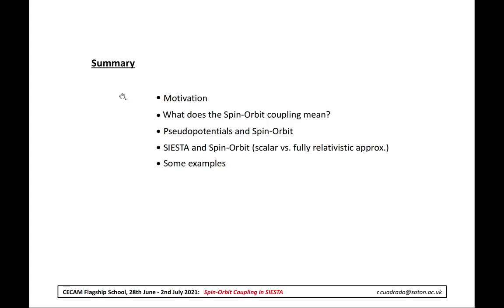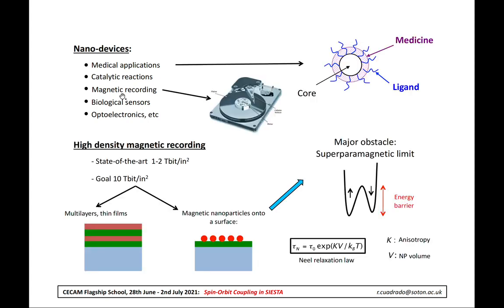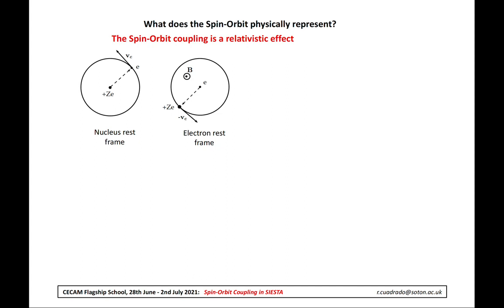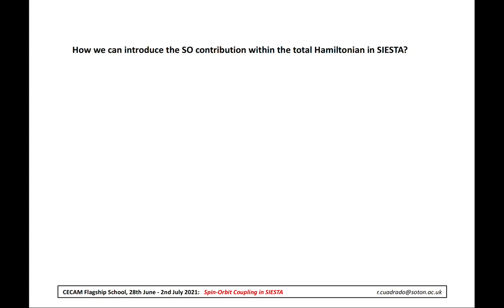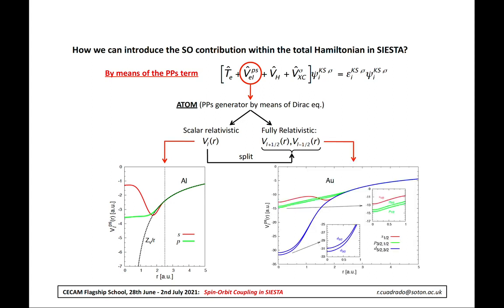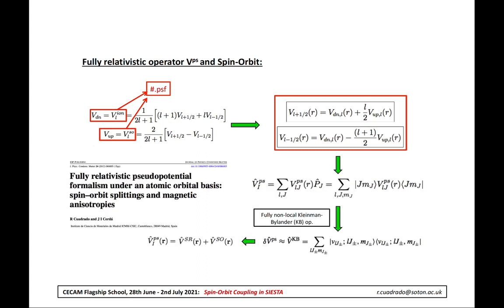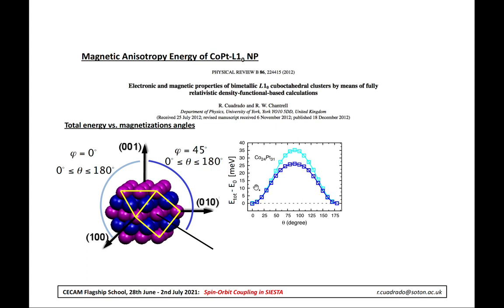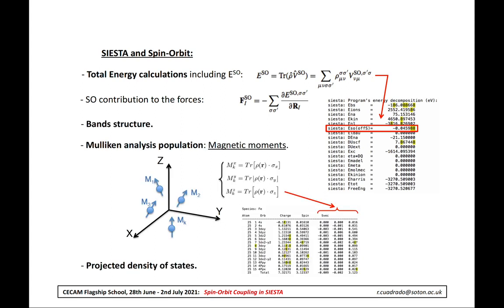First principles simulations of materials with SIESTA Spin Orbit Coupling.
Lecture by Ramón Cuadrado (University of Southampton) for the "First-principles simulations of materials with SIESTA" CECAM school (28th June - 2nd July 2021).